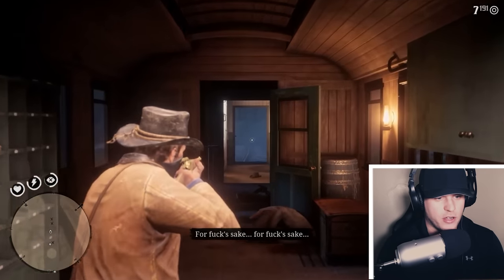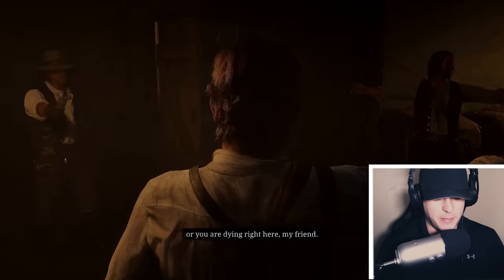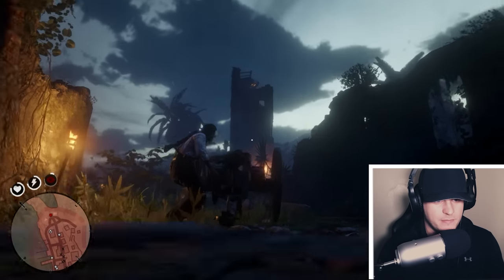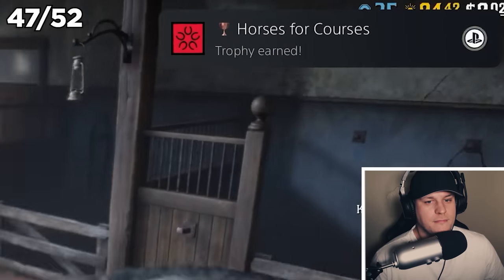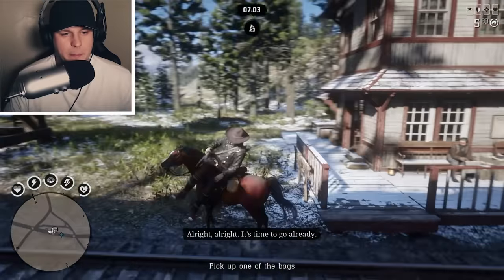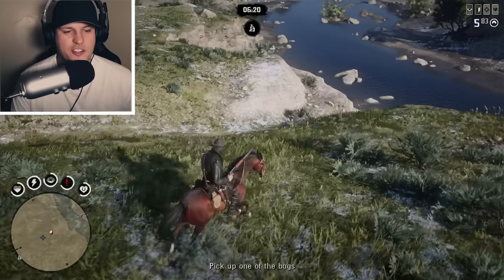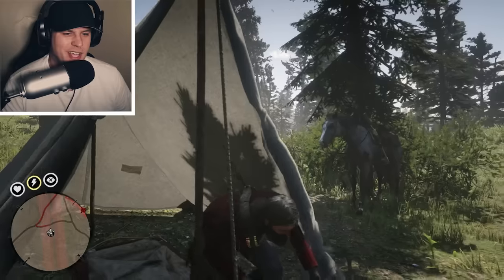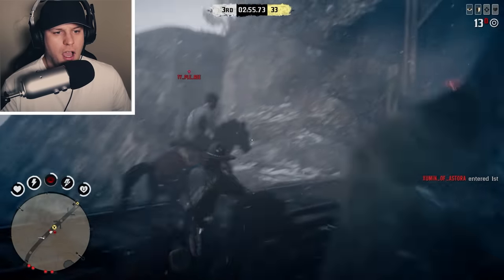The Most Insane Platinum Trophy Ever!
In this video, I get the platinum trophy for Red Dead Redemption 2! If you're looking for a fun but challenging open world game, then check out Red Dead Redemption 2! I highly suggest you give it a try if you haven't already!